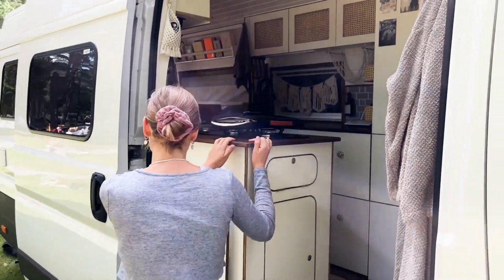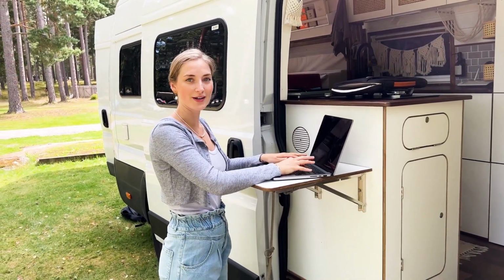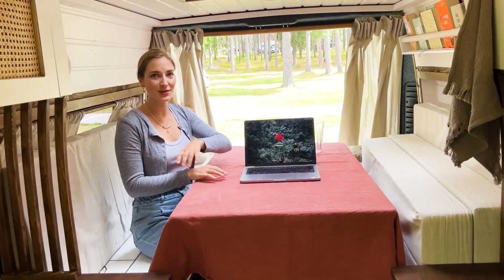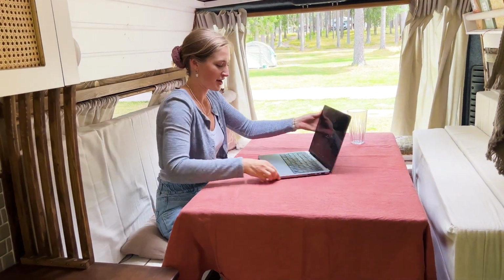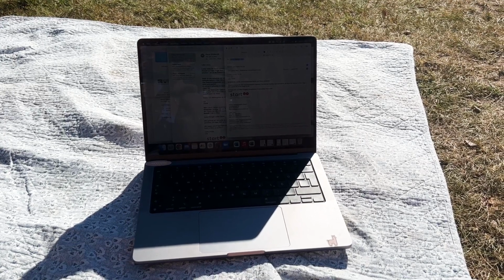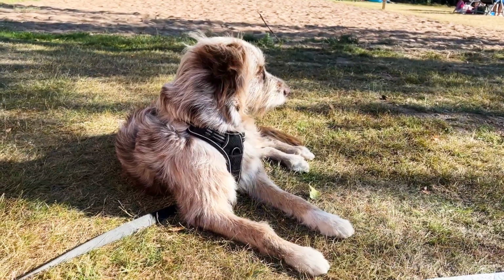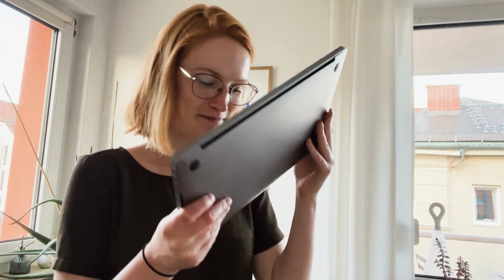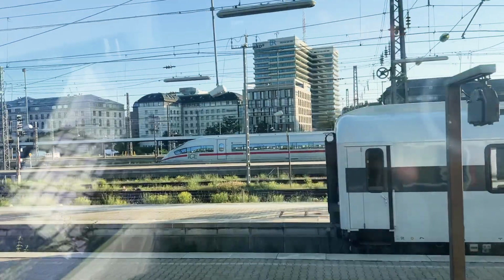How we work remotely at Startup Communication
Not being tied to one place because your boss trusts you that you still do your best at every place in the world? Laura and Saskia lived this dream during the summer. They set up their tents abroad for a couple of weeks and spent a good time. Have a look at their remote-work-journey!